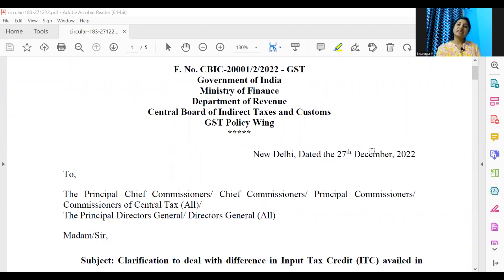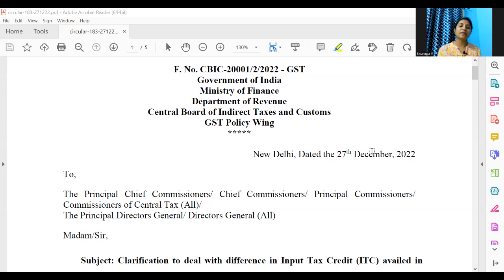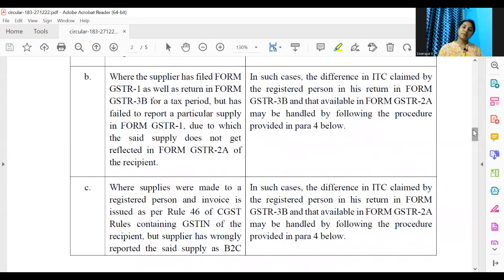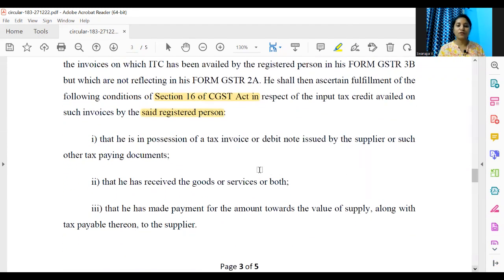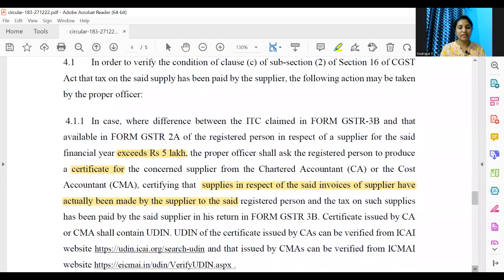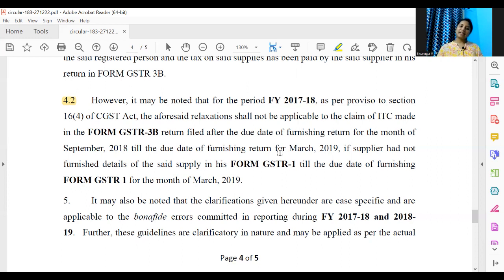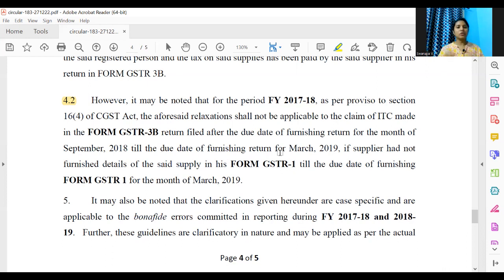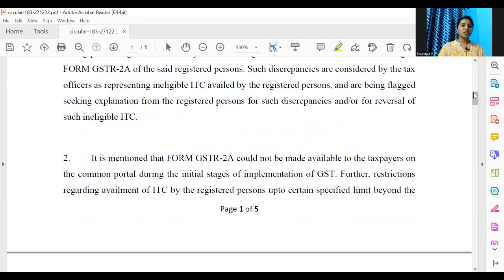Input Tax Credit is allowed even when not available in GSTR 2A - FY 2017-18 and FY 2018-19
CBIC Circular 183/15/22 - dated 27/12/22 clarifies on situations where ITC is allowed in GSTR 3B even though not appearing in GSTR 2A and conditions to be satisfied for the same - Applies to FY 2017-18 and FY 2018-19 Only